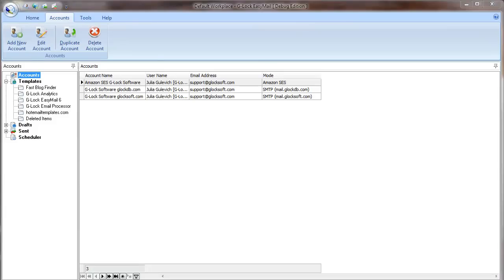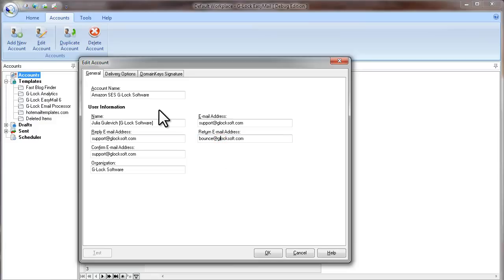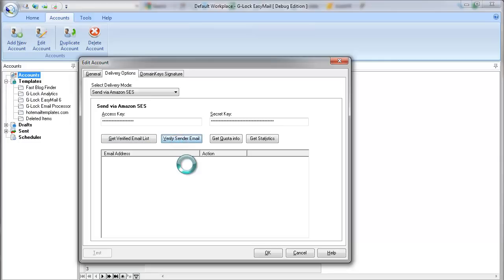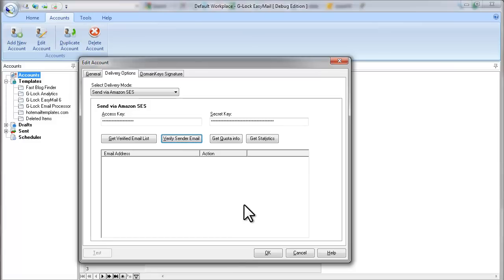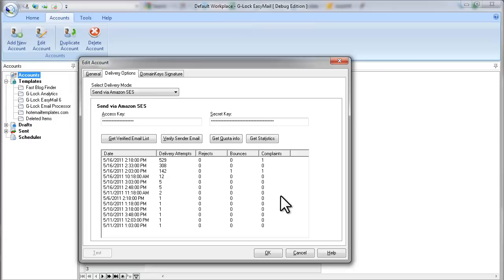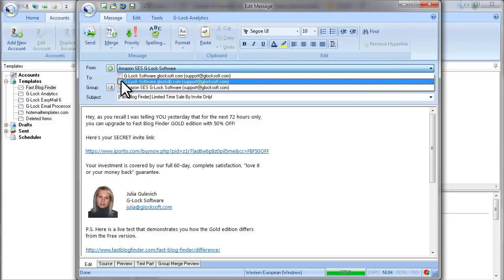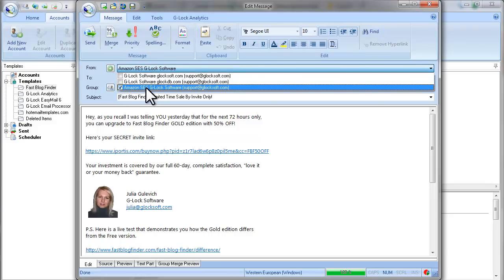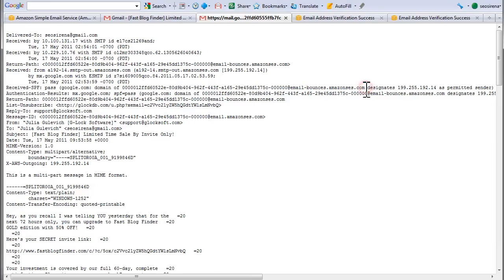How to Use Amazon SES to Send Email Newsletter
If you don't have your own SMTP server, watch this video how to setup G-Lock EasyMail to send bulk emails using Amazon SES . More